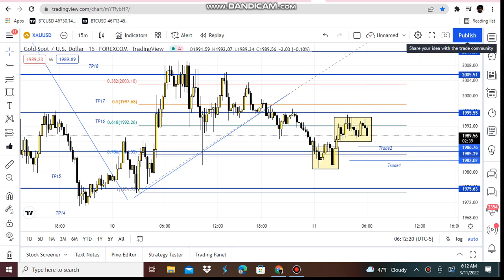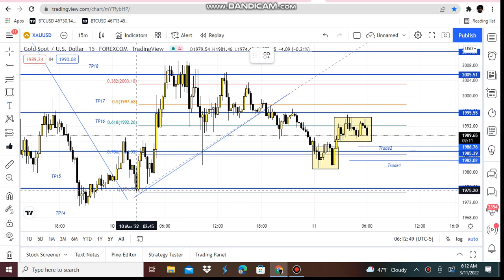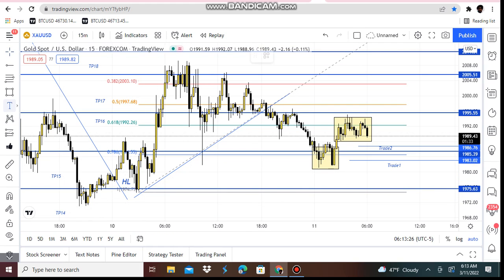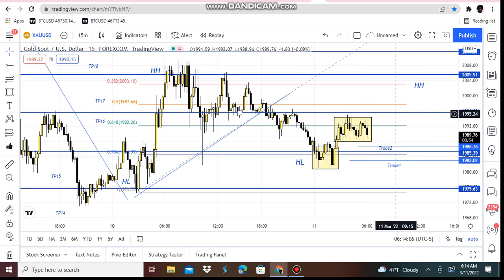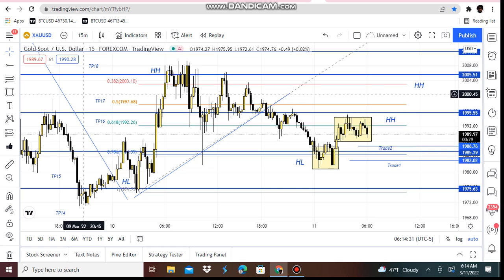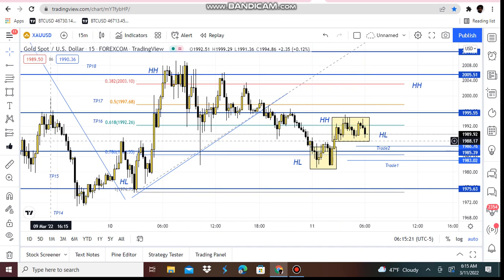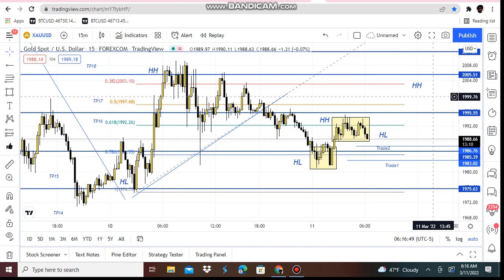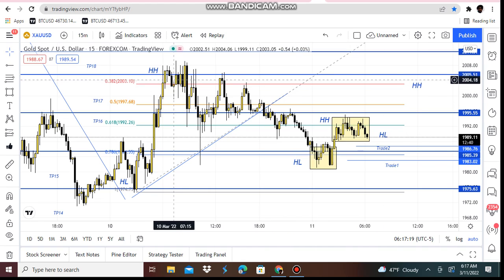Gold XAUUSD Multi Year High🤯📈📉💰(2069) Technical Analysis (Friday) Pt.2 03/07/2022💂💵💵💯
Week 03/07/2022💂💵💵💯
(Take Profit)
(Take Profit)
(Key Levels) 🔑
(Take Profit)
(Take Profit)
(Key Levels) 🔑